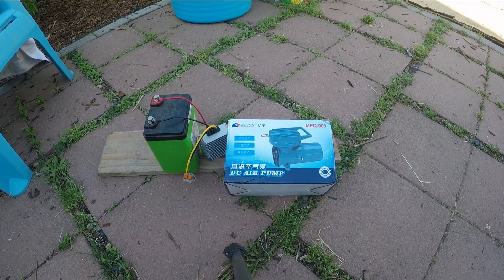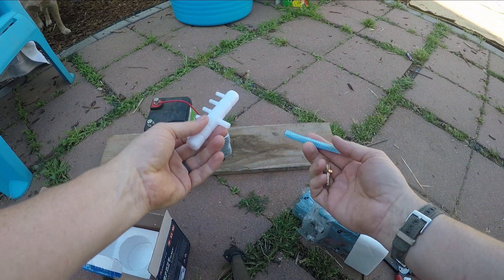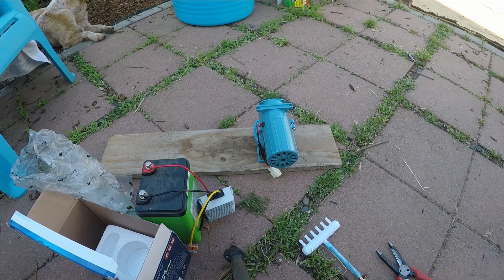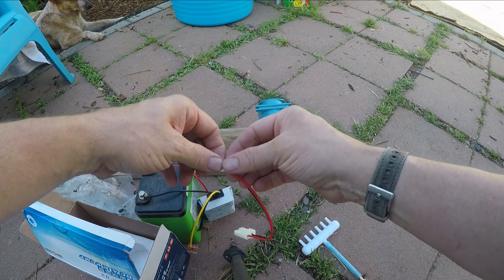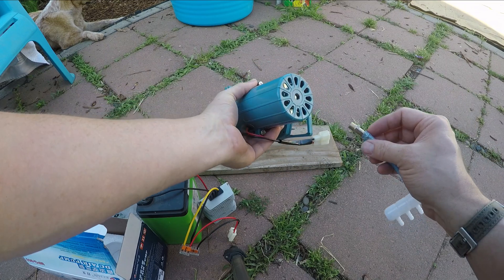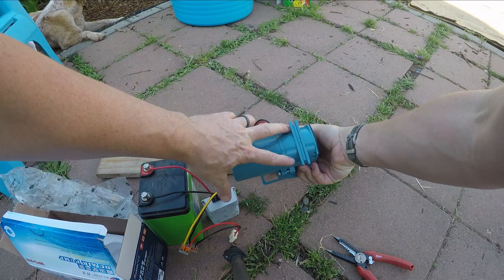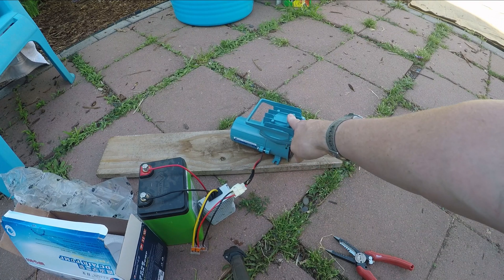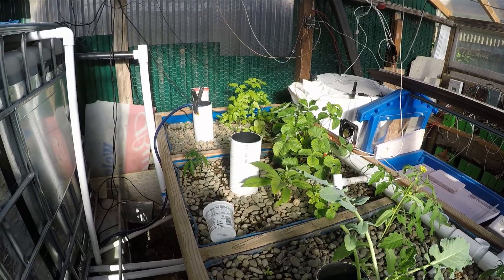Aquaponics DC air pump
Testing and installing a 12v DC air pump for the aquaponics greenhouse.